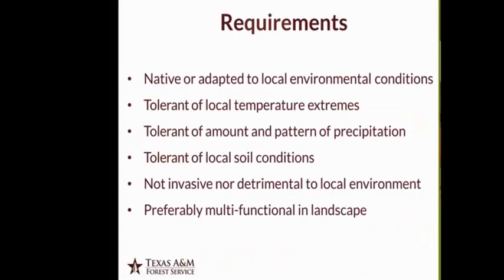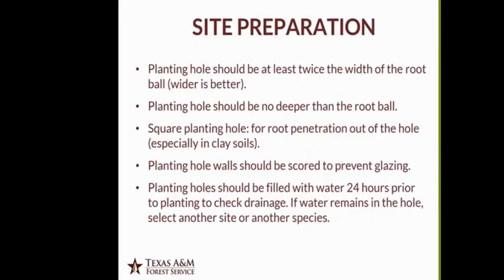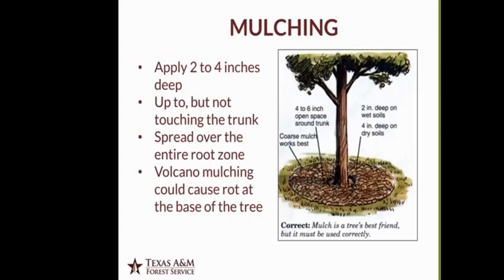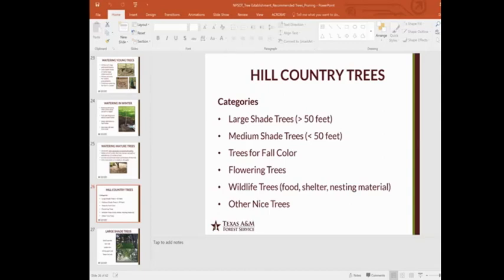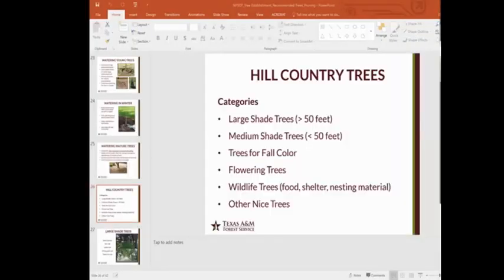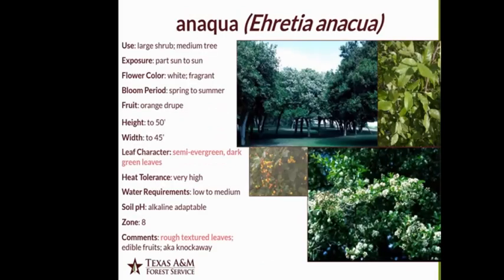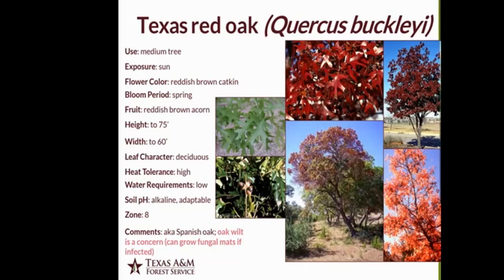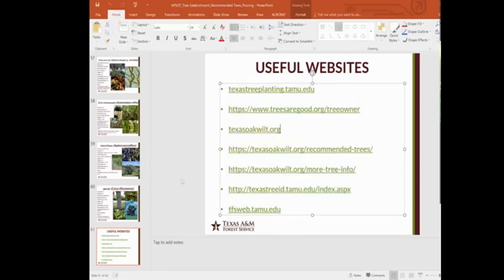Erin Davis on Site & Tree Selection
This video provides the presentation by Erin Davis at the January meeting of the Native Plant Society of Texas, Boerne chapter.